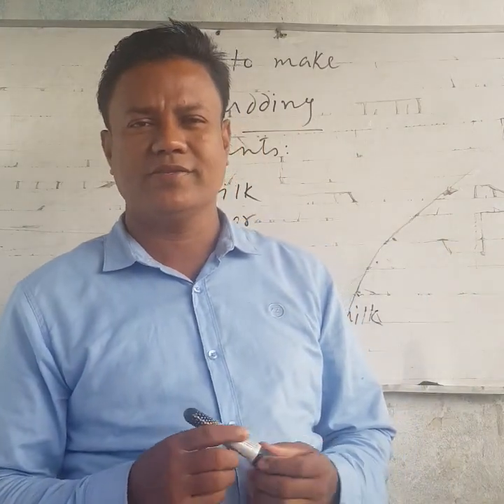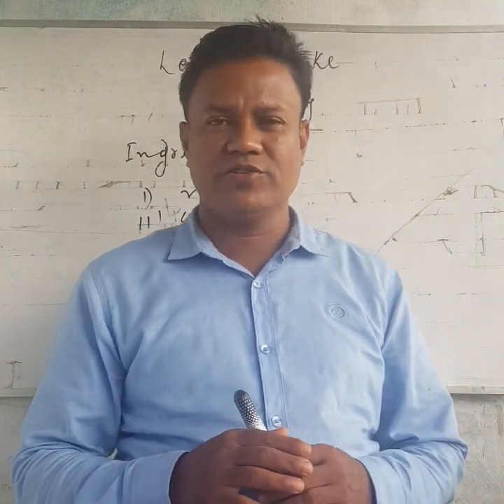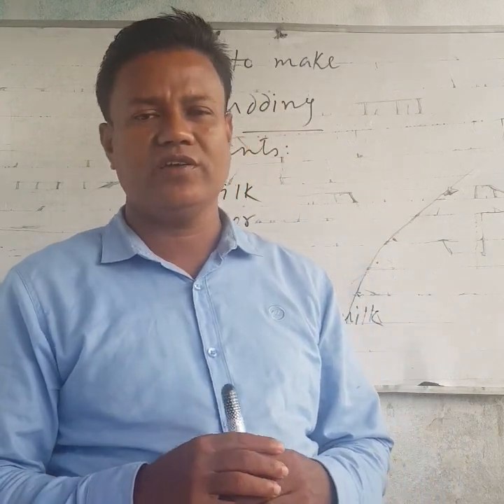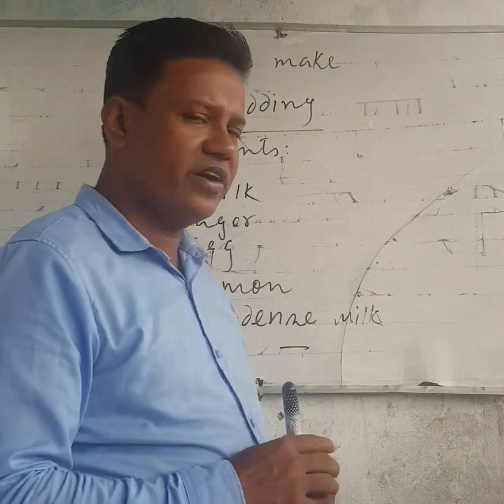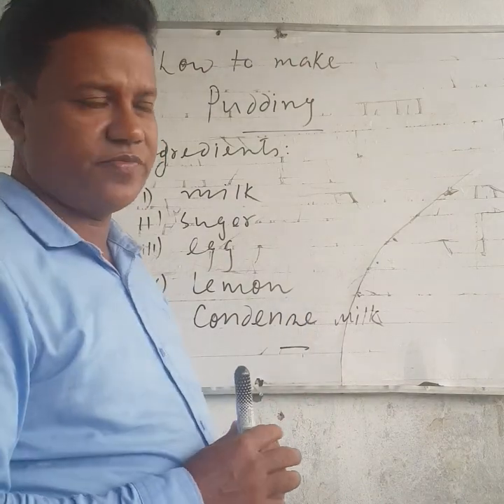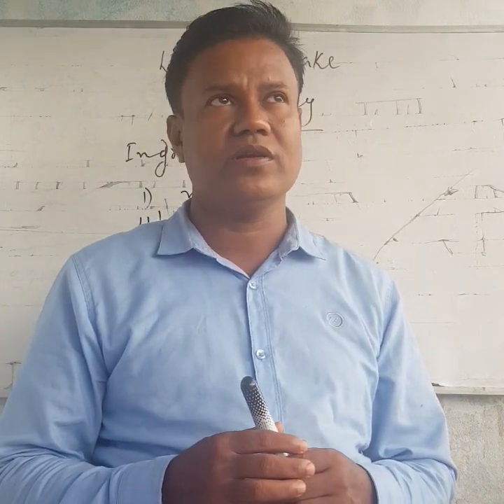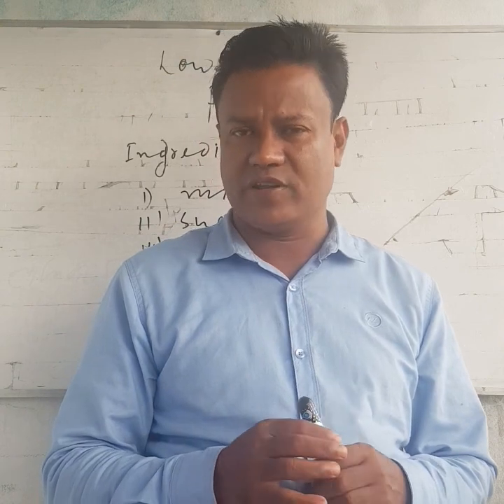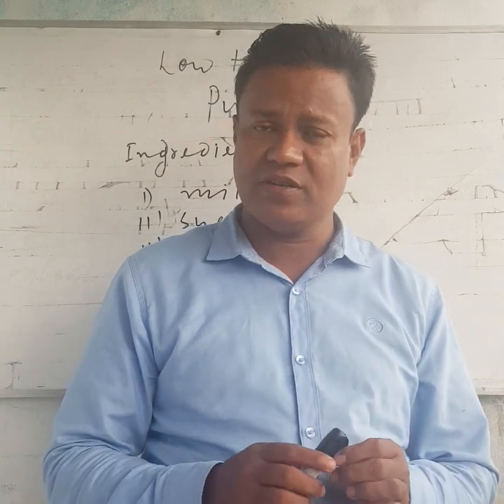4 November 2020